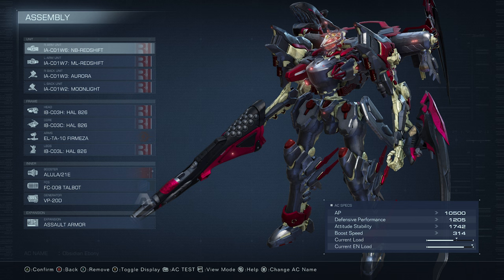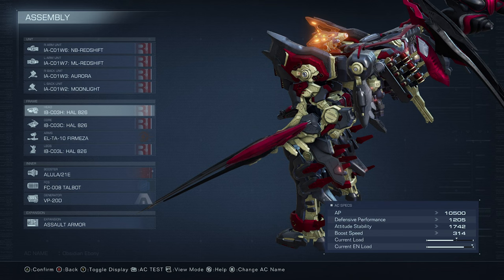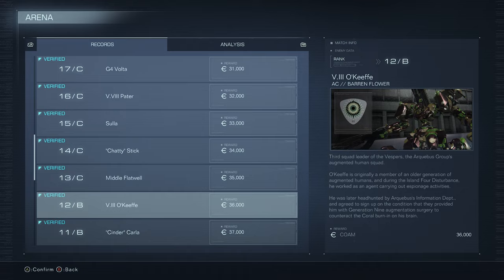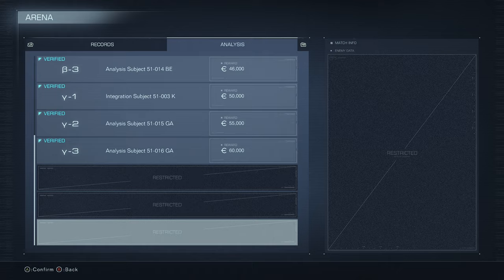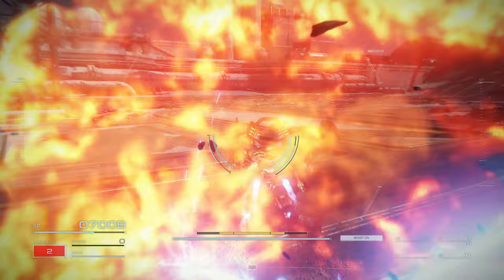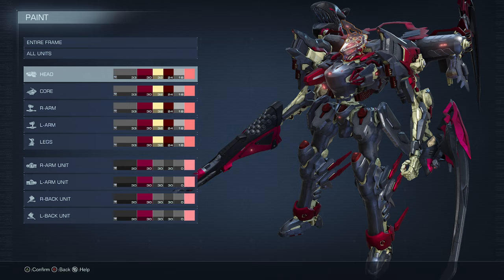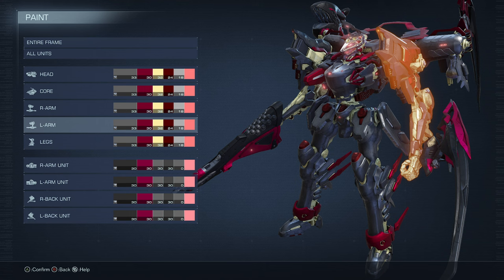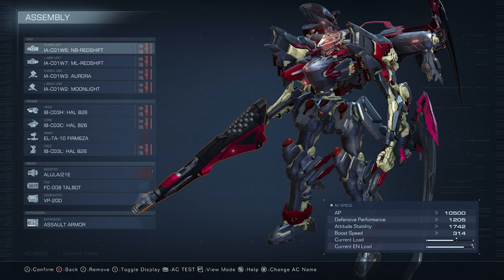Armored Core 6 - Obsidian Ebony - Build Guide